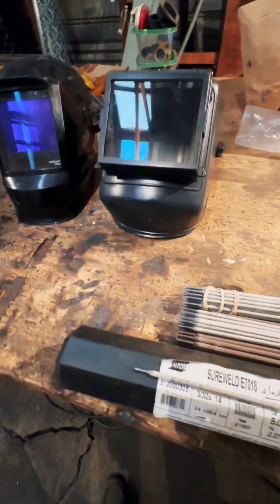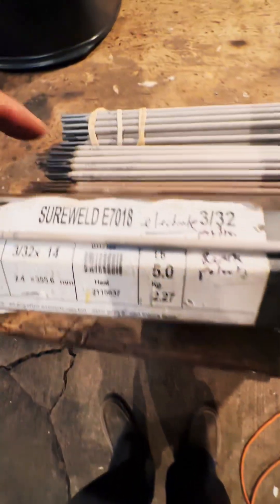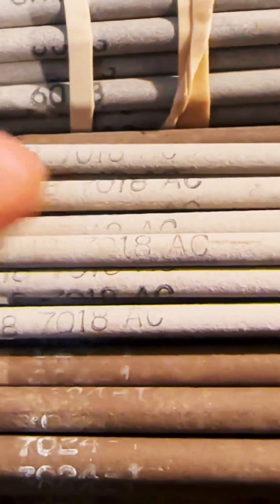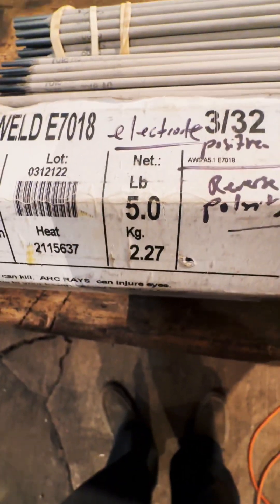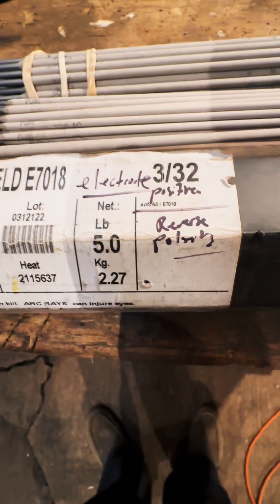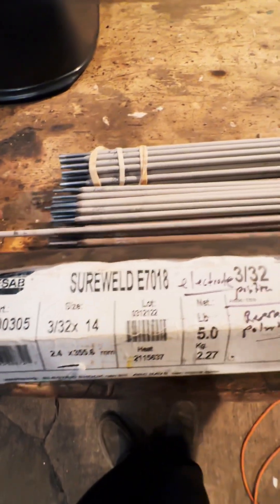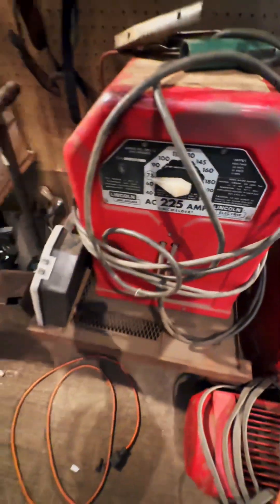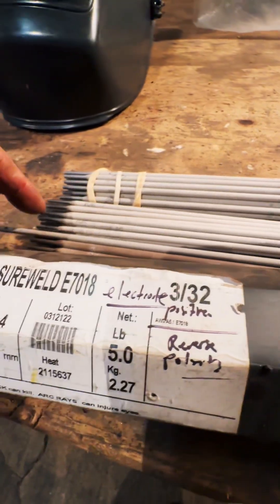AC vs DC 7018 Welding Rod Performance ⚡️weld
Pick The Right Rod